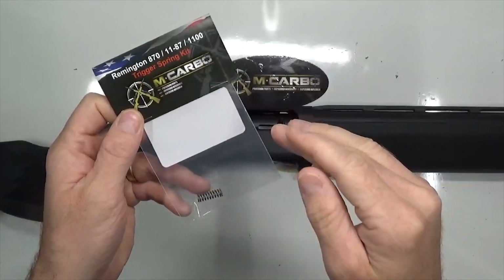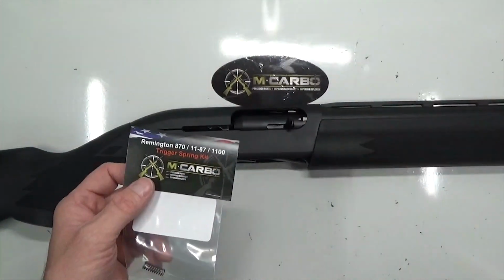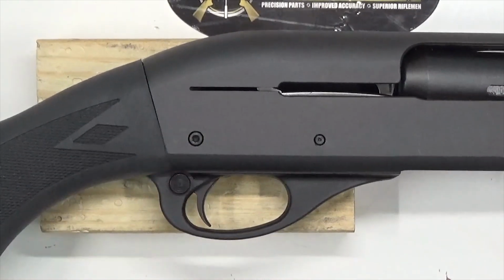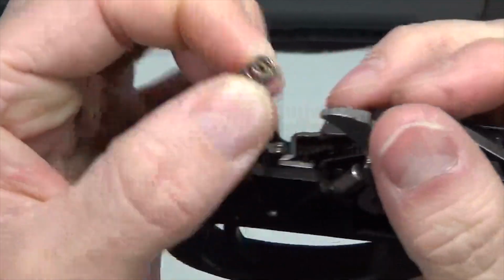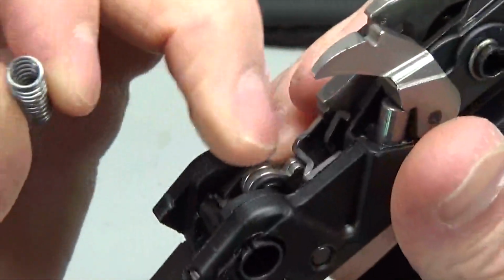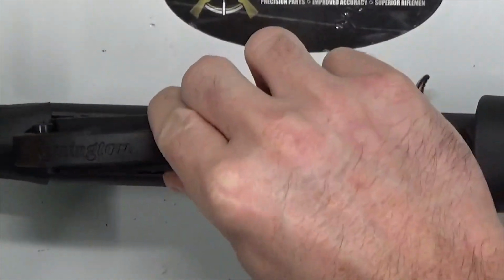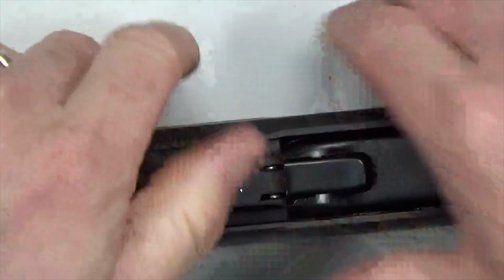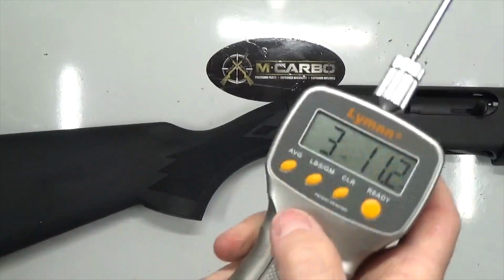Remington Shotguns 870, 11 87, 1100 & Remington Rifles 750, 7400, 7600 Trigger Spring Kit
Step-by-step installation guide for the Remington shotgun and rifle models, including the 870, 11-87, 1100, SP-10, 552, 572, 750, 7400, 7600, and compatible clones. The content focuses on general material properties, platform compatibility, and the purpose of alternative spring components. No installation, adjustment, modification, or gunsmithing procedures are demonstrated or described.

The spring is manufactured from ASTM A228 music wire and is presented for informational reference regarding its design and intended role within the trigger assembly when installed by a licensed professional.

Safety Notice
This video does not provide instructions for altering, installing, or adjusting firearm triggers or internal components. All firearm service must be performed only by a qualified and licensed gunsmith. Always follow all firearm safety rules and comply with applicable laws.

This content is intended solely for educational and informational purposes.